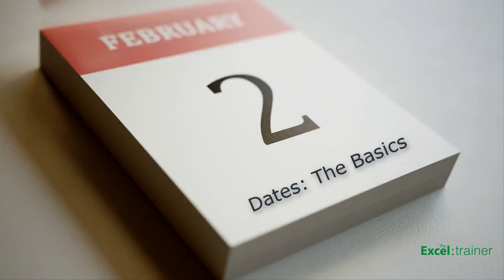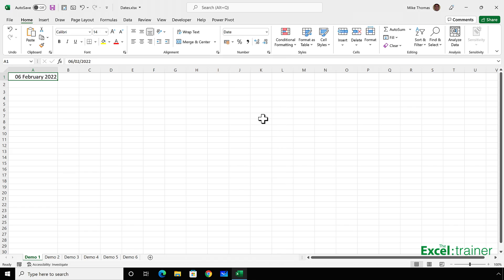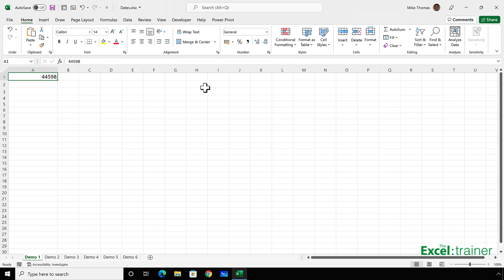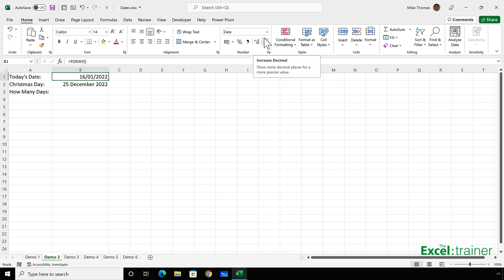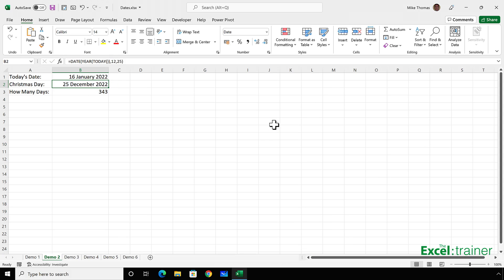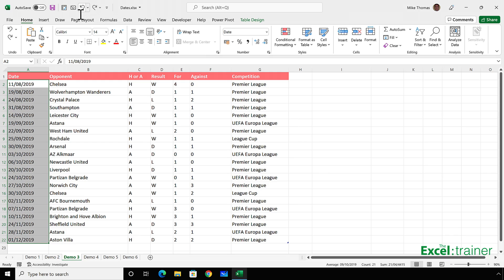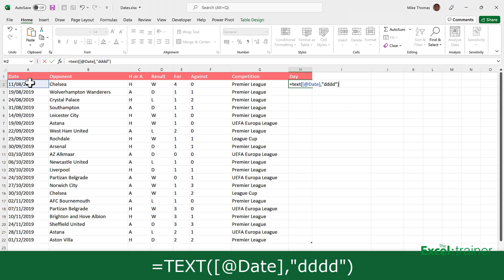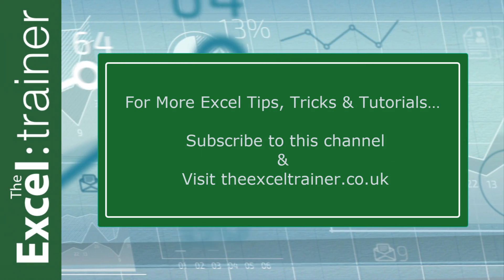How to Calculate the Difference Between Two Dates in Microsoft Excel (and Much More!)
Learn how to calculate the difference between 2 dates in Microsoft Excel. Use subtraction to find out how many days are in between two dates.

In addition to the basics of working with dates in Excel, you'll learn how to use dates in 2 specific scenarios:
- How to calculate the difference between 2 dates ... Yes, you'll be able to answer the question "How many days until Christmas?" 🎄
- How to extract a day name from a date

00:00 Introduction
00:47 The basics of how Excel recognises and handles dates
03:05 Calculating the difference between 2 dates
05:28 Extracting a day name from a date